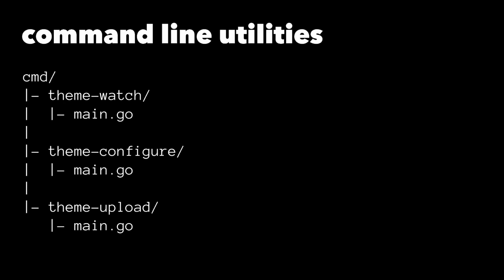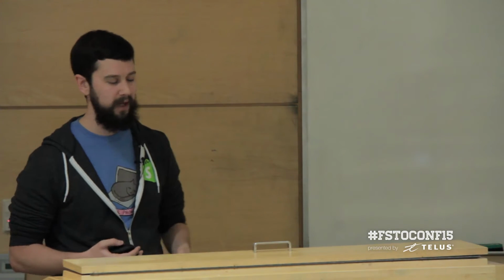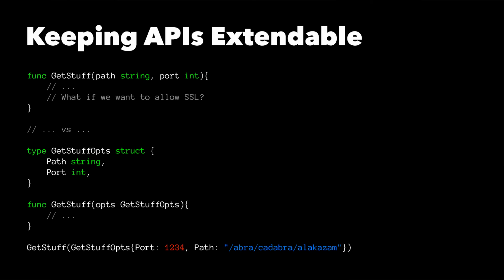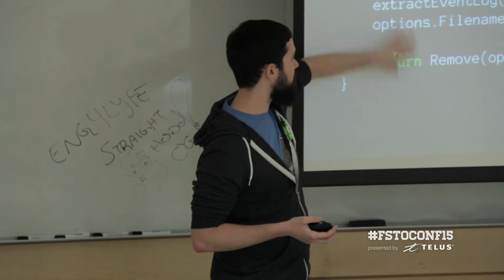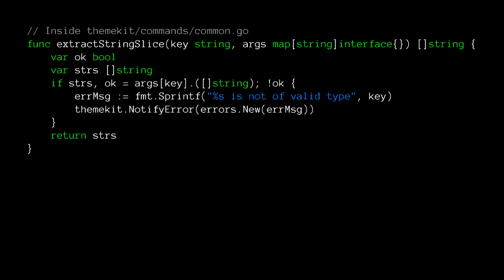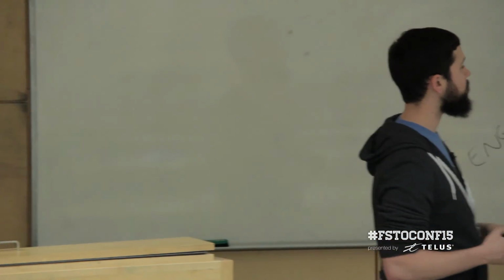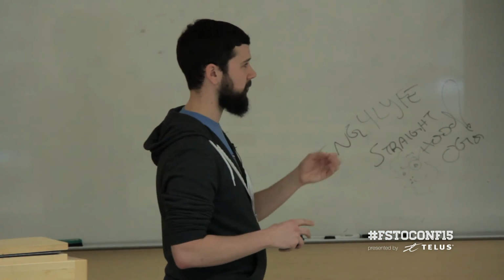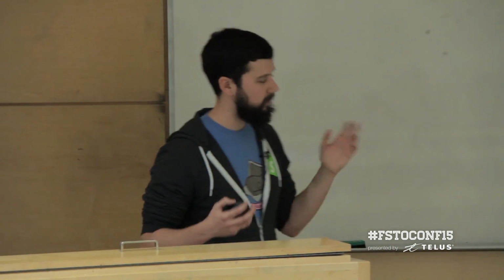The Path to Building Low Inertia, Cross Platform Tools by @chris_saunders at fstoconf15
A video isn't as good as being there, attend our next event in person and get a chance to meet like minded individuals, ask questions, and hang out with the speakers! Building and maintaining tools that work on all platforms can be a challenge, and this was the case with theme synchronization at Shopify.

What started off as the maintenance of a small Ruby gem turned into a 2 year journey to make a tool that worked for everyone.

Solutions were prototyped using a number of different tools and technologies, which all had their own disadvantages.

Would we build another solution in Ruby (and Rails), or would native binaries make more sense?

We'll cover the original project, some of the prototypes as well as the final decision. We'll also cover some tools that were vital to the development process.